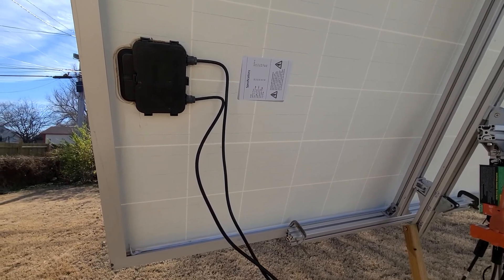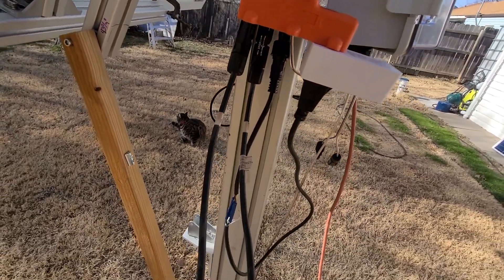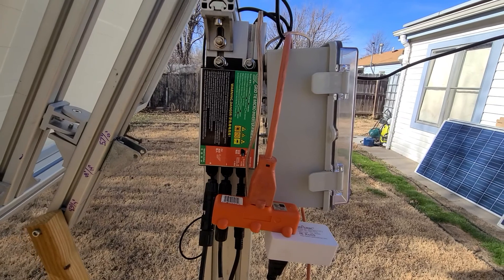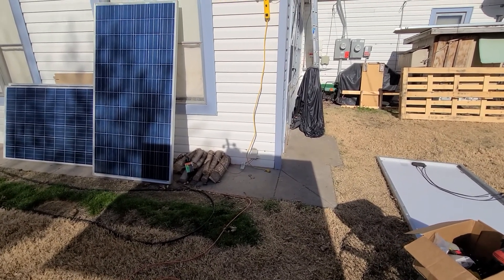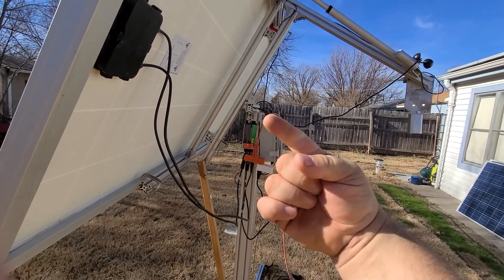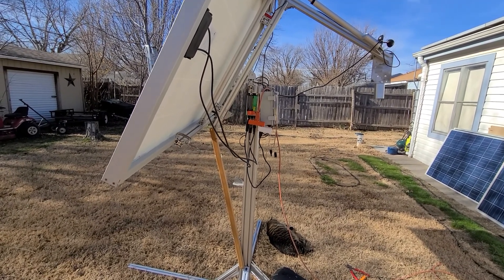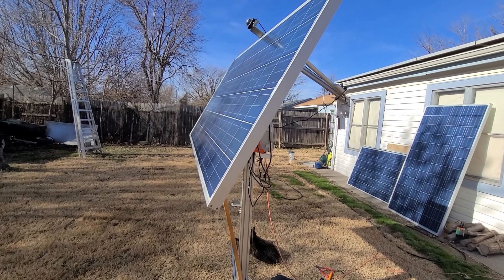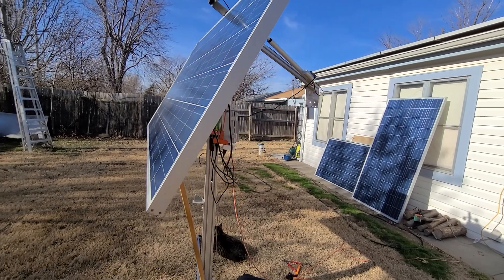One Good Solar panel outputing A/C on a dual Axis tracker.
This is a grid-tied (or inverter tied) micro-inverter. Much like an Enphase micro-inverter.

This panel made 370-watt-hours of A/C into my house, in half a day solar of production.
The vertical panel fixed in position made 340-watt-hours, for the entire day.

The Aptera.